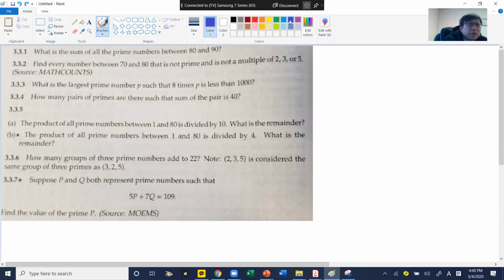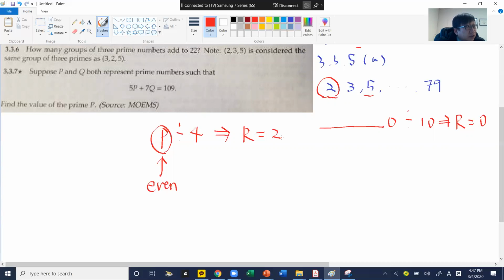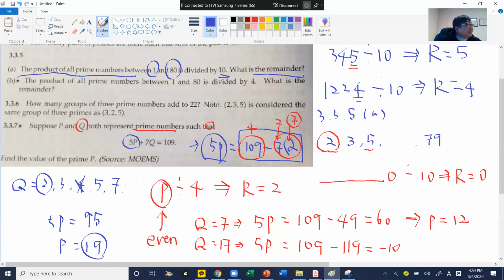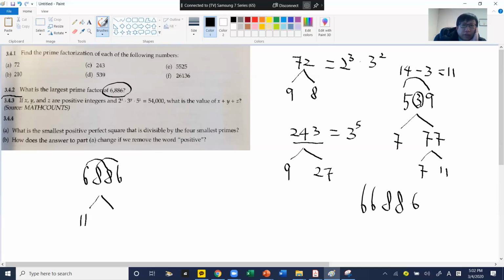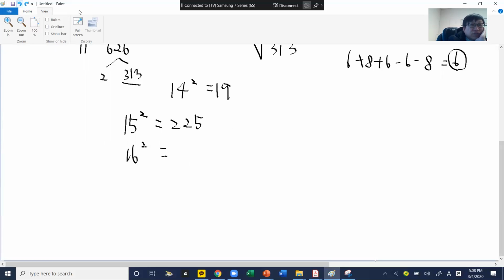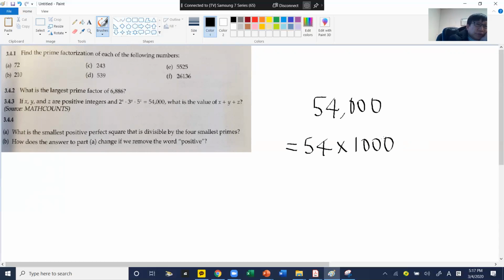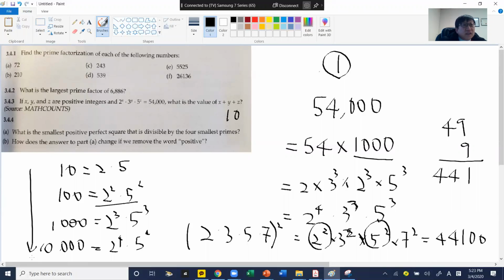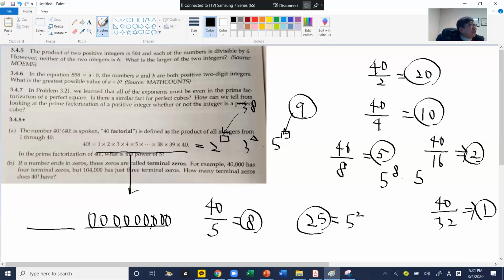number theory 2 with Kimberly